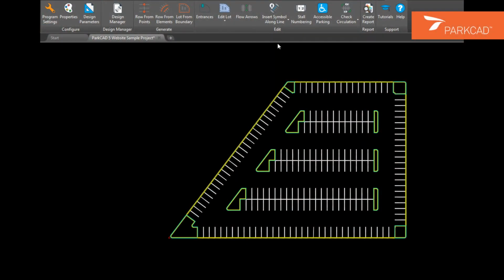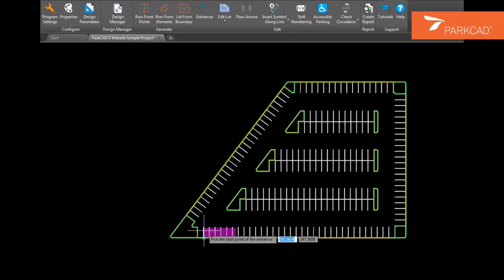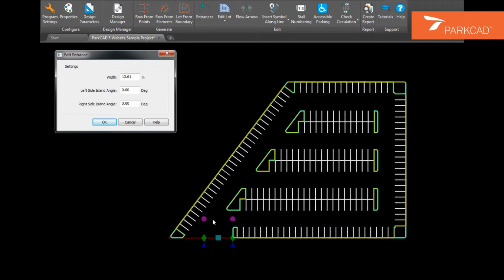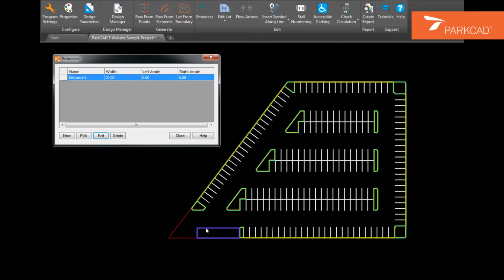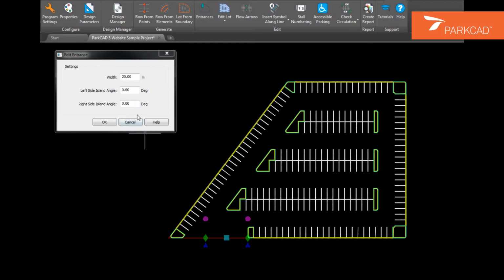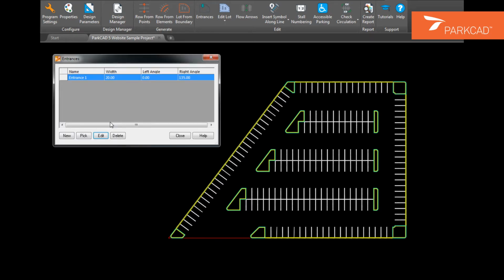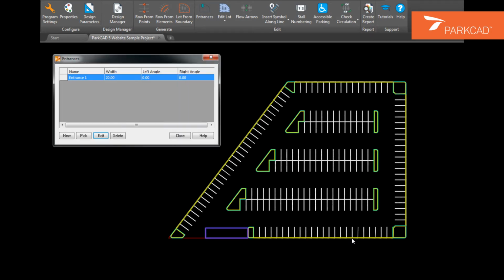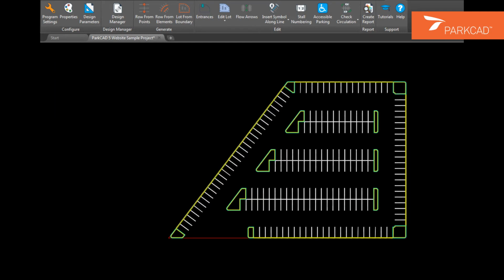07. ParkCAD How to Use the Entrance Tool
Learn how to create an entrance easier with the Entrance tool in ParkCAD 5.